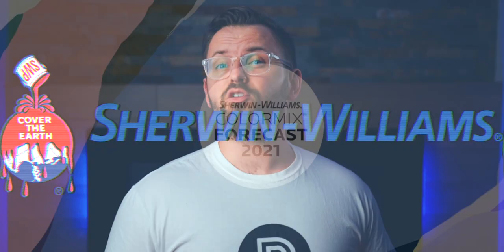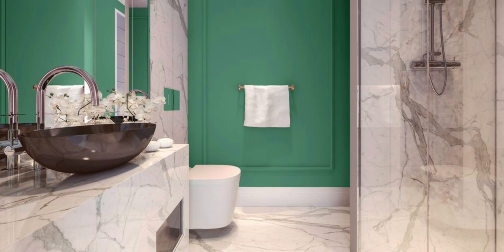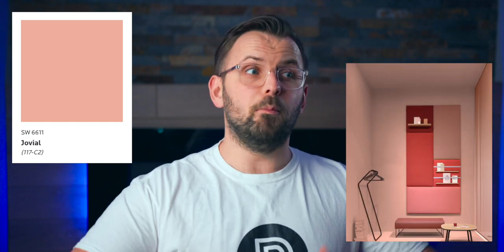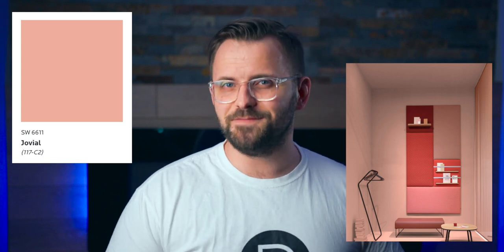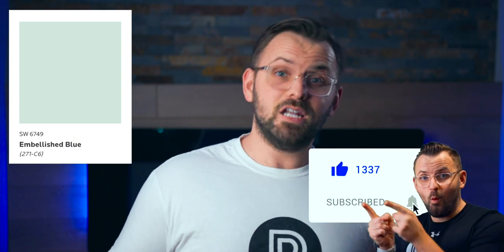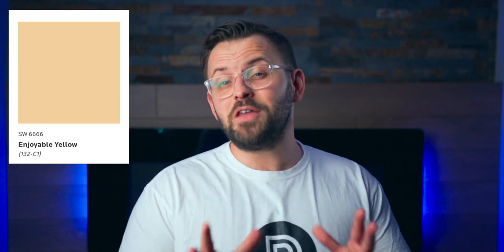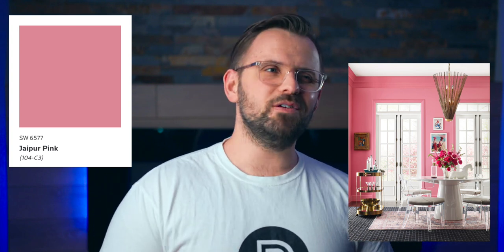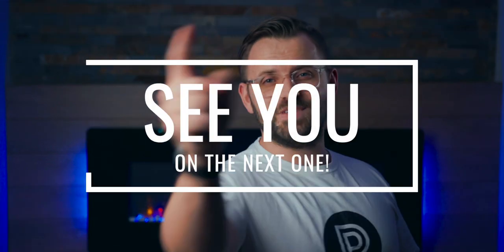SHERWIN WILLIAMS COLORS 2021 | COLORMIX FORECAST 2021 | TAPESTRY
Custom Color Palettes SHERWIN WILLIAMS COLORS 2021 | COLORMIX FORECAST 2021 | TAPESTRY
I'm loving these Sherwin Williams Colors for 2021! The colormix forecast has proven to be an exciting mix of bold colours that you can incorporate nicely in and outside of your home!

Missed the last episode?